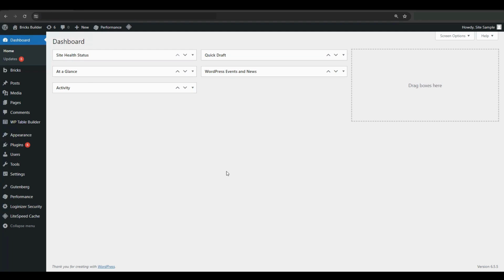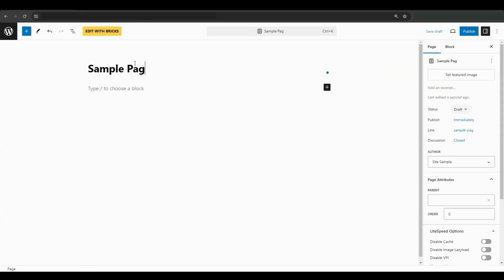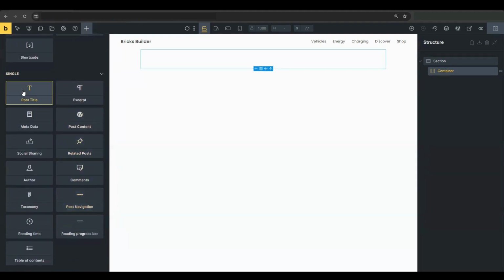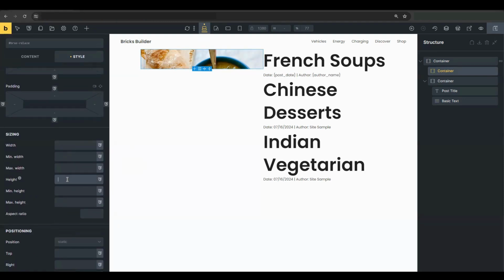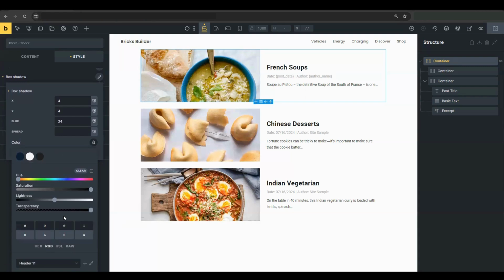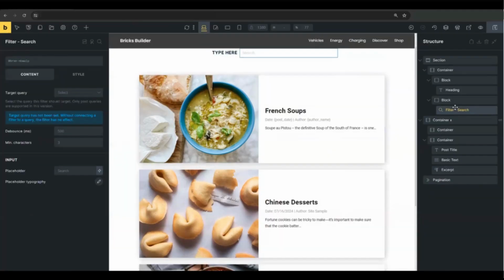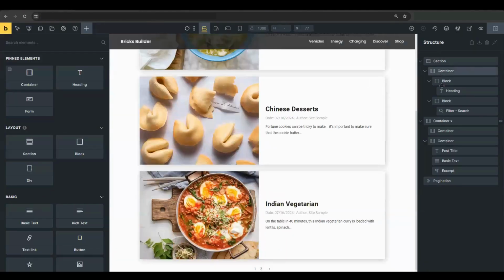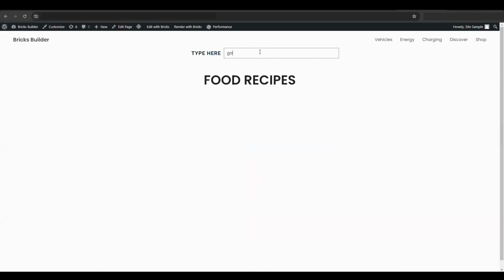Design a Search Page Using Brick Builder's Search Filter Element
In this video, we will show you how to design a basic Search page using Bricks Builder.

Steps:

1. Navigate to the page where you want to create the search page.
2. You can edit an existing page or create a new one by clicking add new.
3. Add a name and then publish it.
4. You'll be taken to the Bricks page interface.
5. Click on the “Container”.
6. Activate the query loop by toggling the switch to enable the query control.